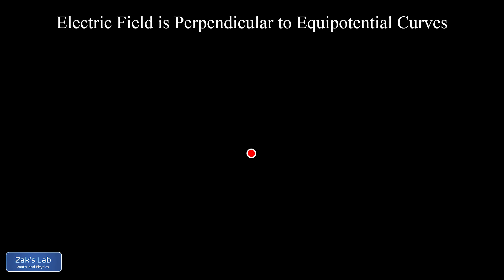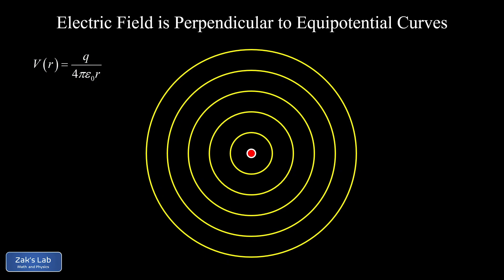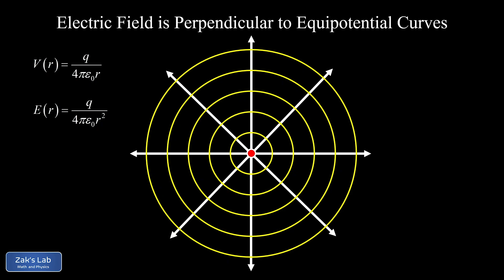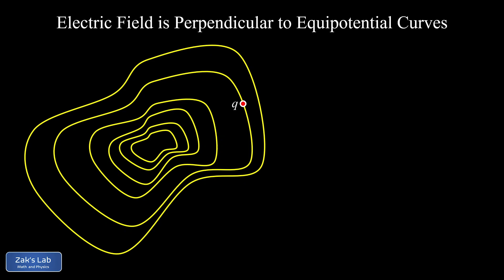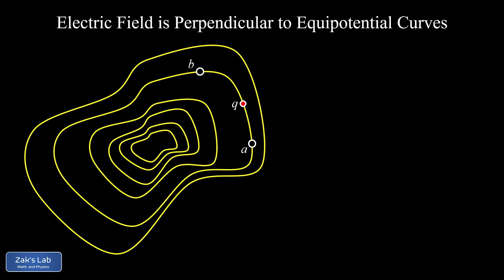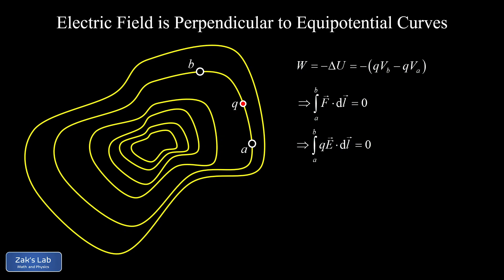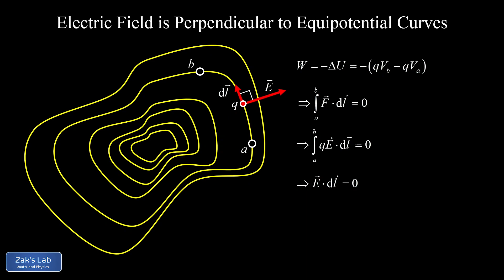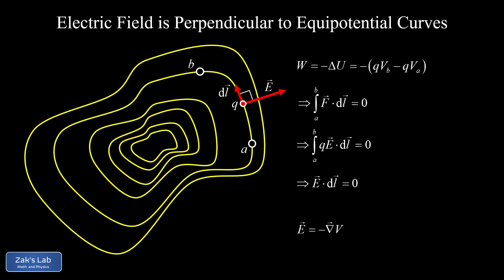Proof that electric field is perpendicular to equipotential curves.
We introduce equipotential curves (curves along which the electric potential is constant) and illustrate using the example of an isolated positive point charge that the electric field is perpendicular to equipotential curves.

To generalize this result, we view an arbitrary set of equipotential curves and make the analogy to lines on a topographic map.  Just like the elevation is constant on the topo lines, the electric potential is constant along an equipotential line.

To get a handle on the proof that electric field is perpendicular to equipotential curves, we view a test charge moving from point "a" to point "b" along an equipotential curve.  Since the electric potential is constant along this curve, the work done by the electric field is zero (because constant electric potential means constant electric potential energy since U=qV).

Viewing the work integral in terms of electric field, we find that the dot product of electric field E and path increment dl vanishes for this arbitrary path, which means the electric field is perpendicular to the path - exactly what we set out to prove.

We comment at the end that the previous video on deriving the electric field from the negative gradient of potential is prescient here:  the negative of the gradient has the direction of steepest descent of the potential function.  So just like you would head perpendicular to the topo lines on a map to descend a mountain most rapidly, you point perpendicular to the equipotential lines to descend the potential function most rapidly.